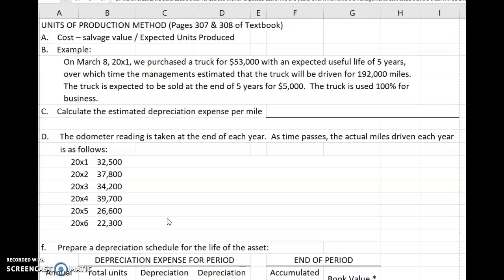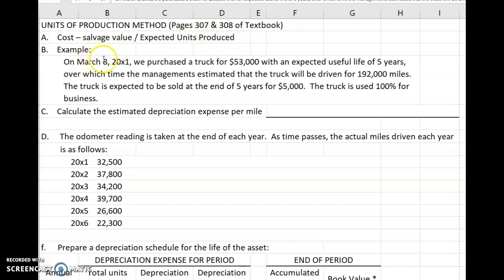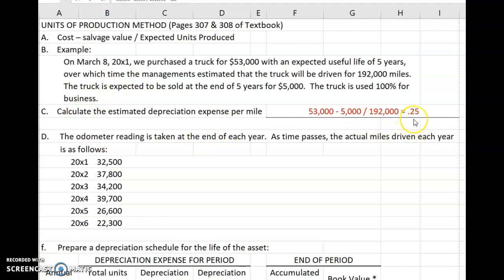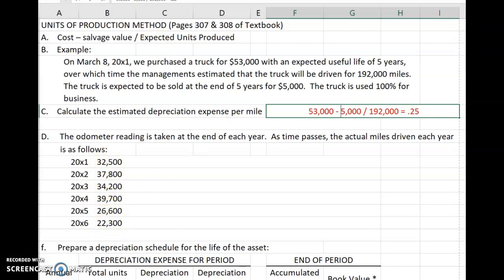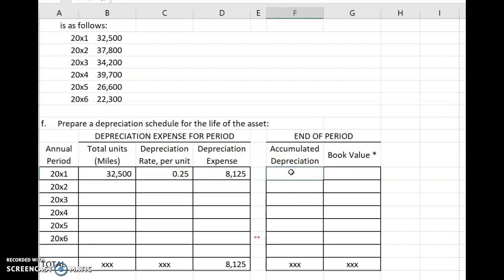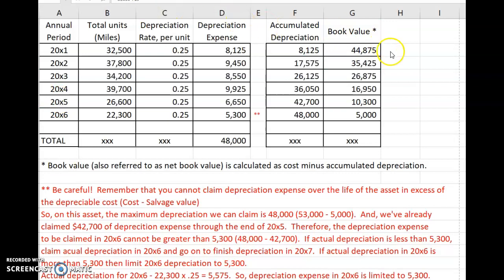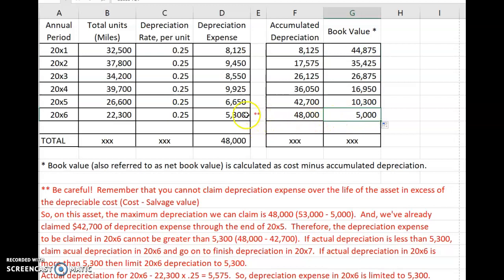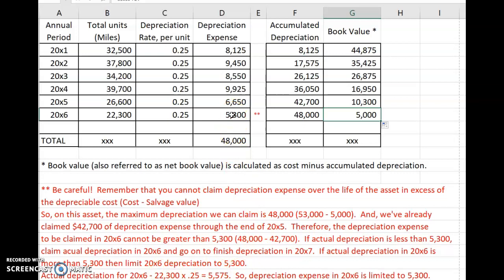ACCT 301- CH 8-3